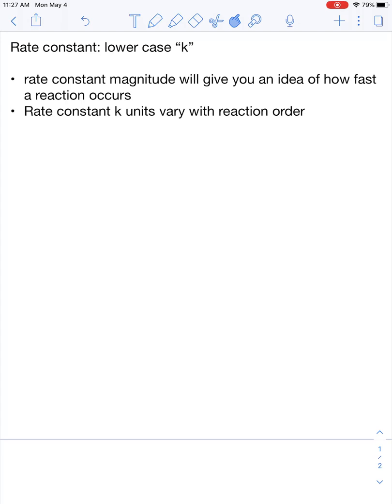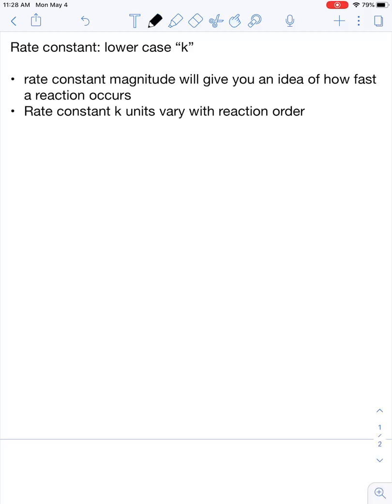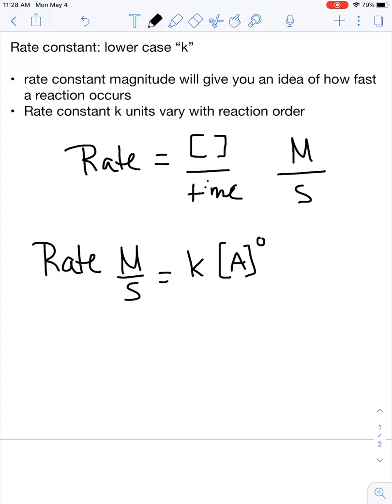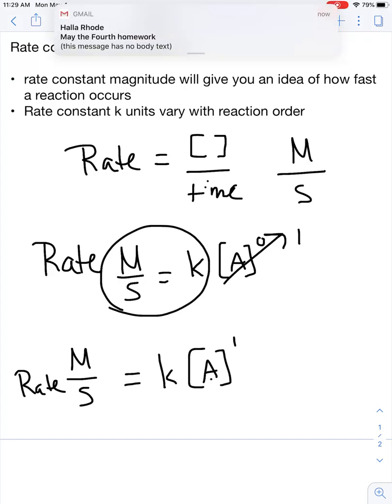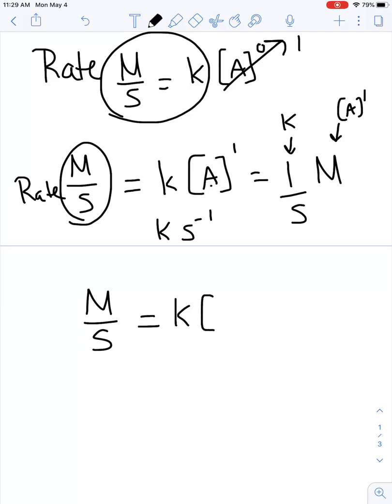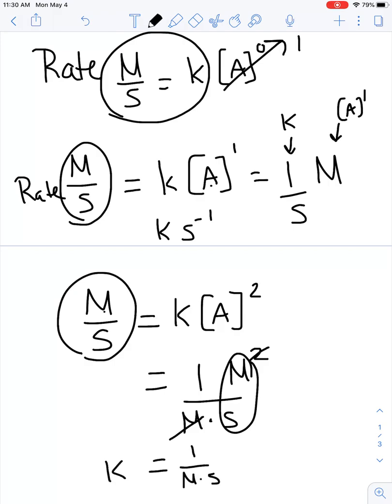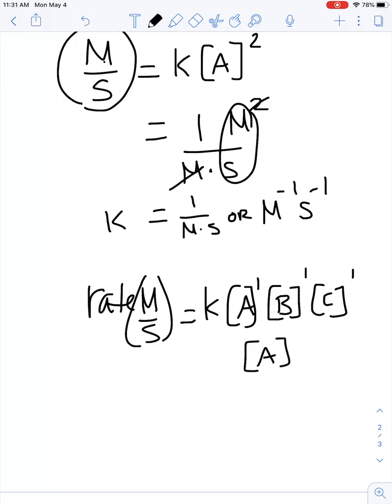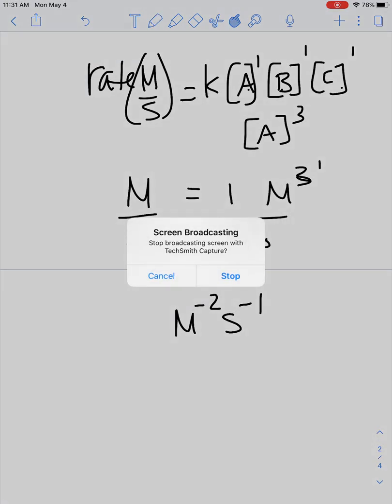Rate constant “k” how to determine units of k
Rate constant “k” units?